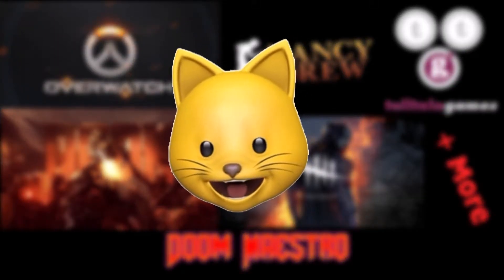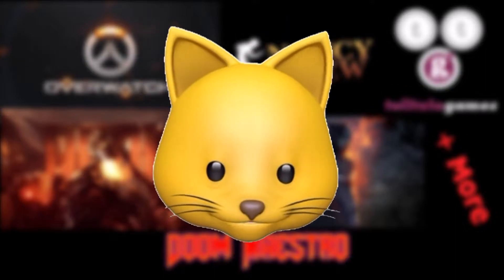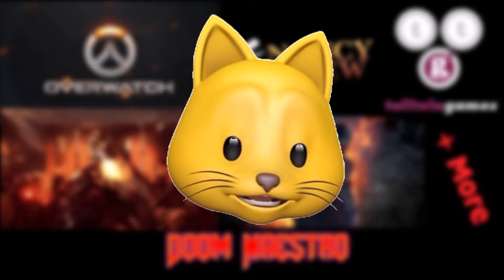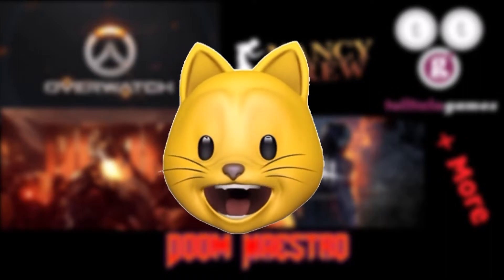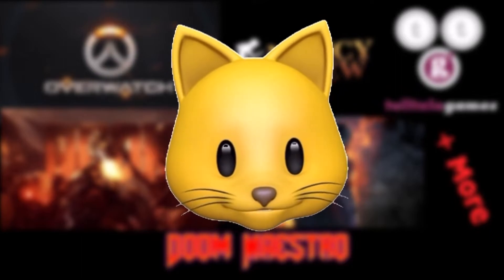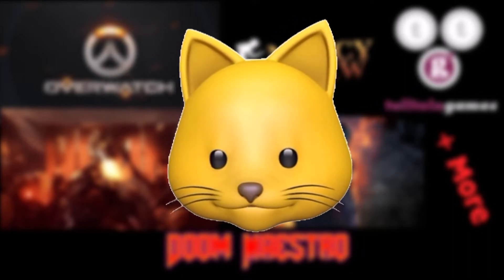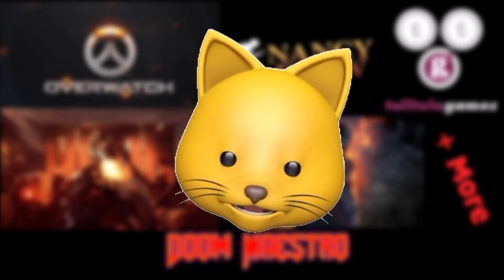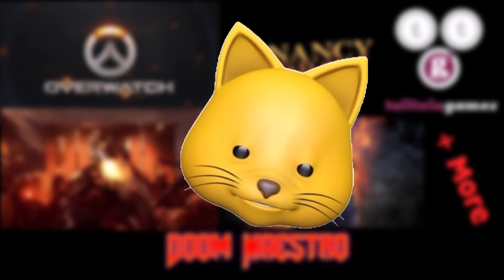New Facecam Idea???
In this video I am showing an Idea I saw a YouTuber do, Think Noodles. I am excited to use this in the future and I hope you are as well!

I am working on improving the quality of this "facecam" so it looks better but this is my first time doing something like this so it might take a little before I am able to get this looking better and if it does look perfectly fine to you, I am glad but I want to improve it more.